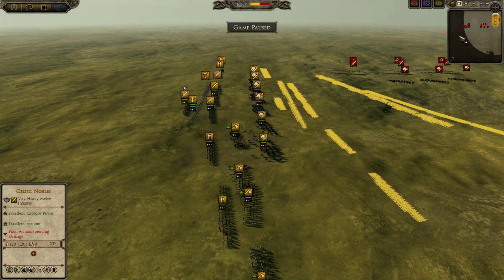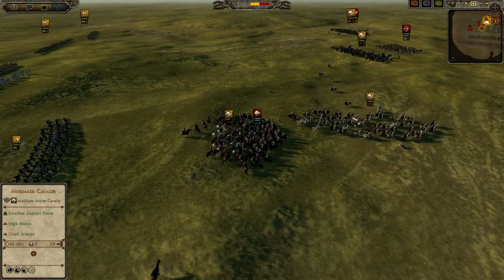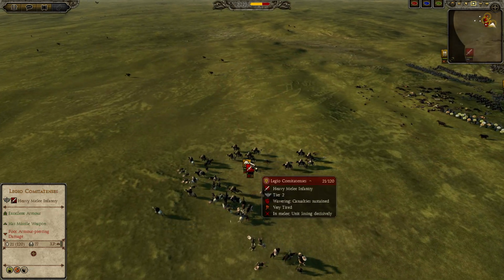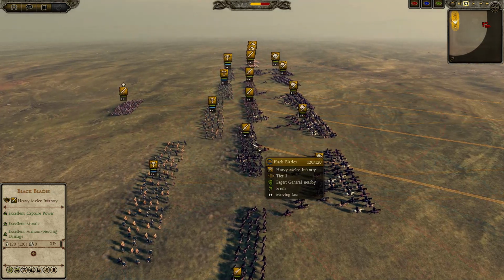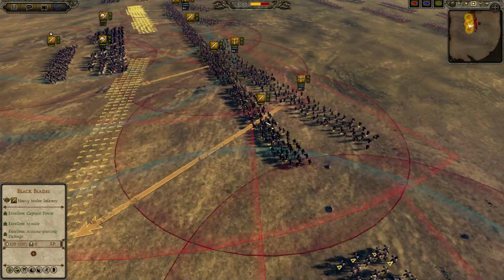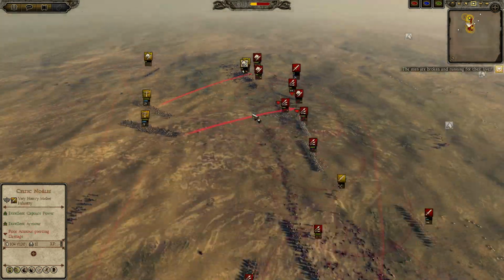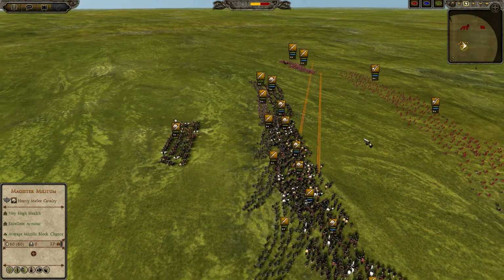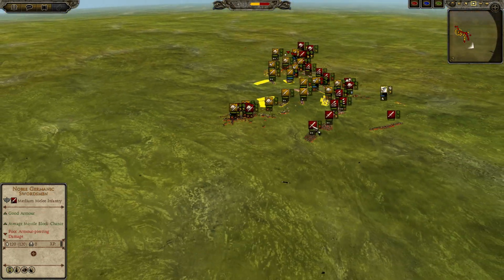TWL 1v1 League (Attila) - 1st League - ThePrussianPrince vs PrinceofMacedon